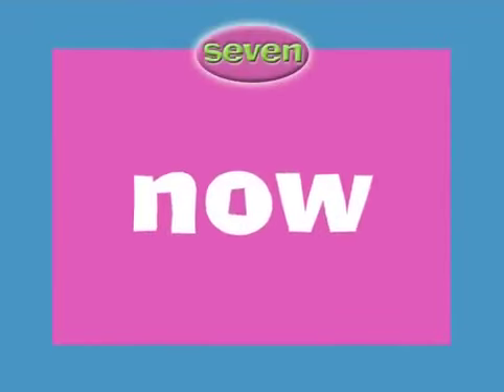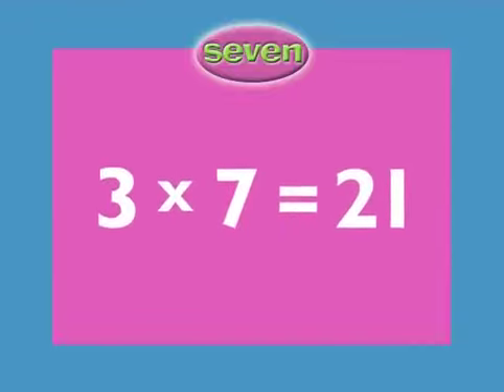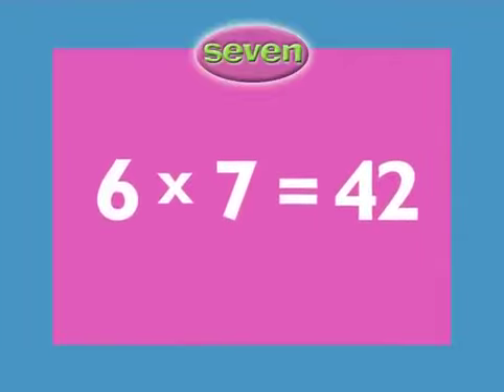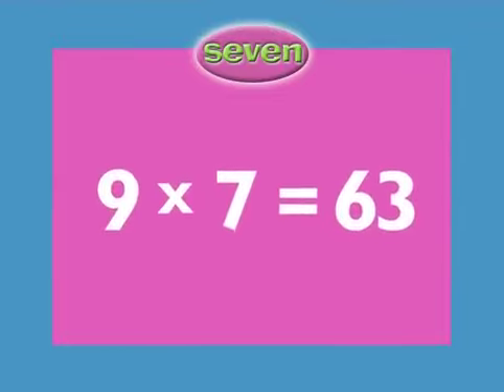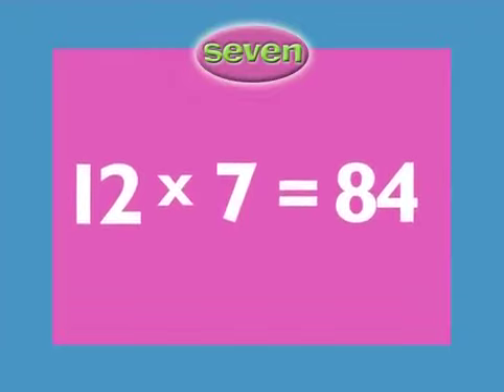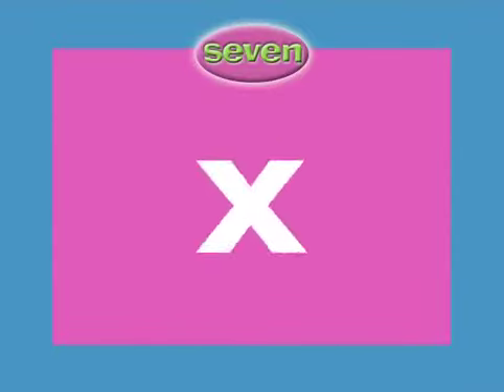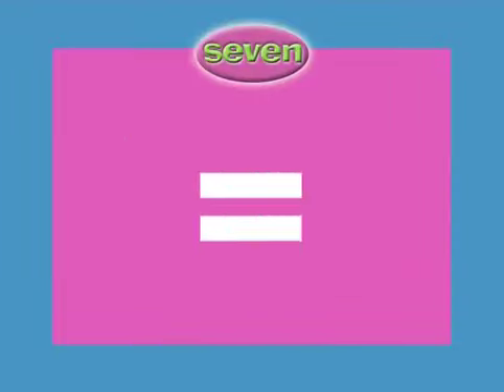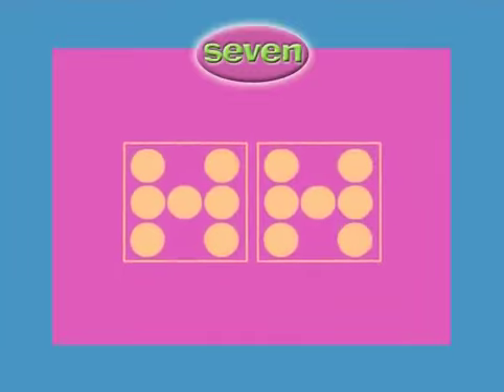7 Times Tables LEARN Multiplication Rap with Tests & Answers that's so much FUN!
Such a FUN way to learn  your 7 Times Tables Multiplication Rap with Tests & Answers that's so much FUN! Tests & Answers!
Come on now I know you’re able!
7 x 1 = 7
7 x 2 = 14
7 x 3 = 21
7 x 4 = 28
7 x 5 = 35
7 x 6 = 42
7 x 7 = 49
7 x 8 = 56
7 x 9 = 63
7 x 10 = 70
7 x 11 = 77
7 x 12 = 84
C’mon now do your best for the seven times table random test!

Follow and Listen! 🎧🎼